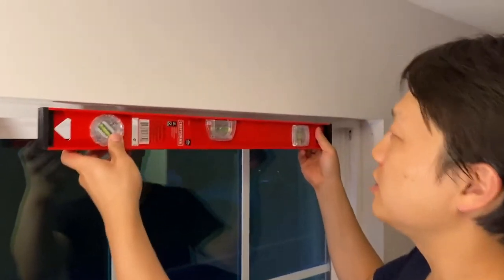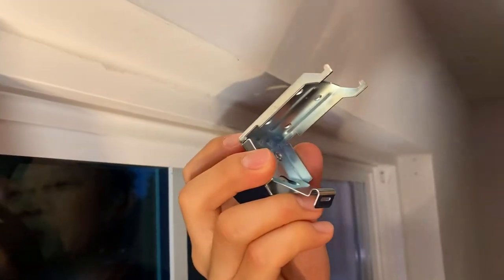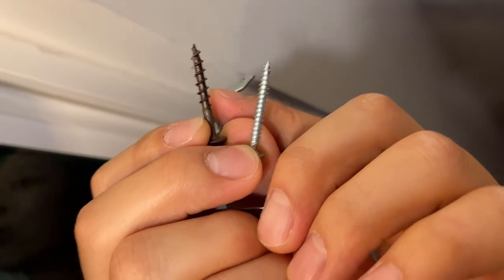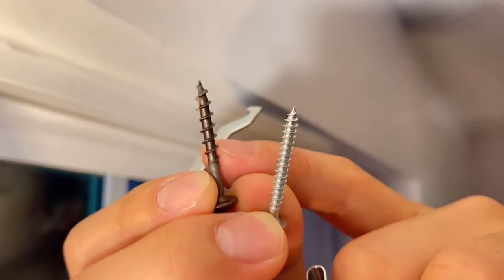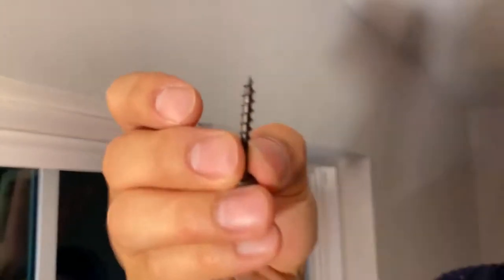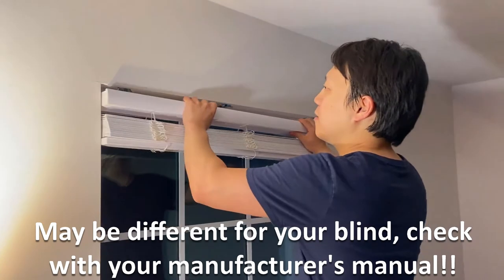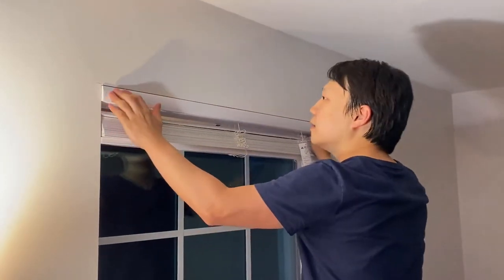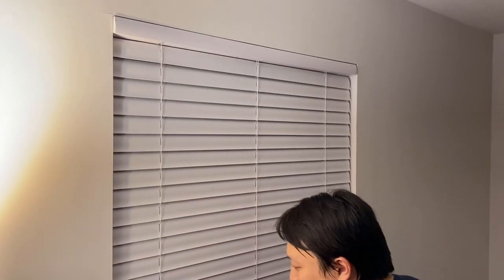[How-to for Beginners] Inside Mount Faux Wood Blind Installation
This is a quick how-to video showing installation of an inside mount blind on a window. The blind is a Faux Wood blind from Blinds To go